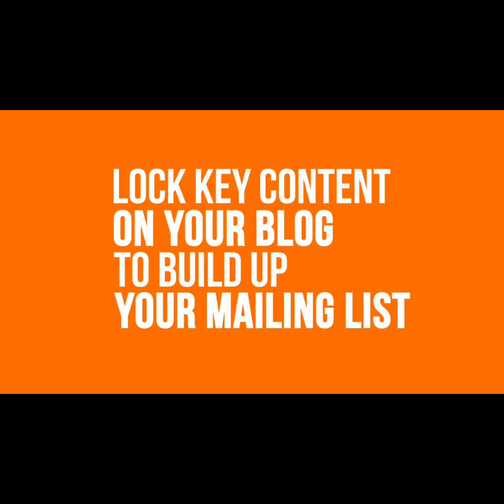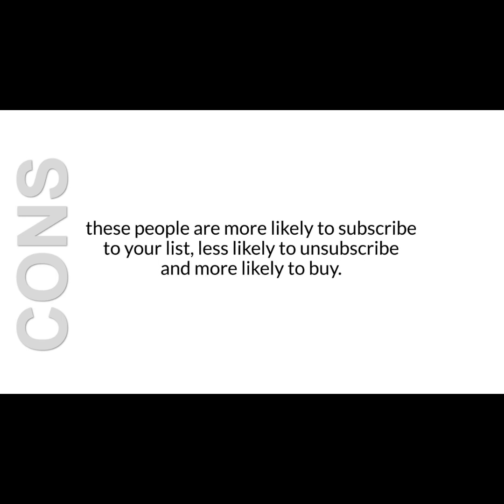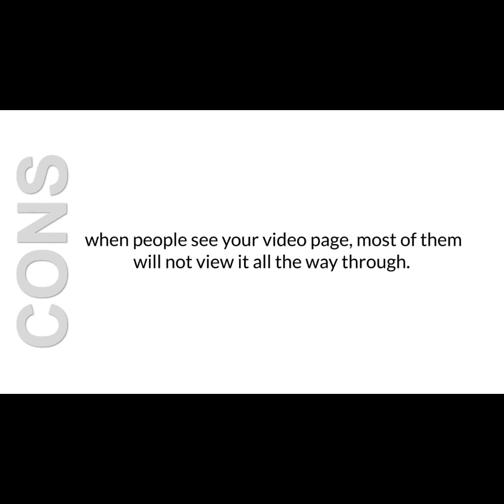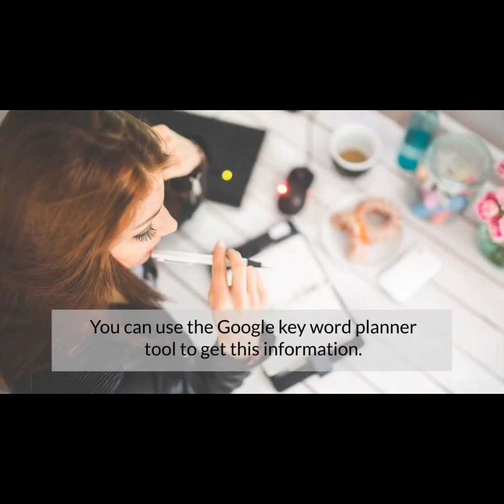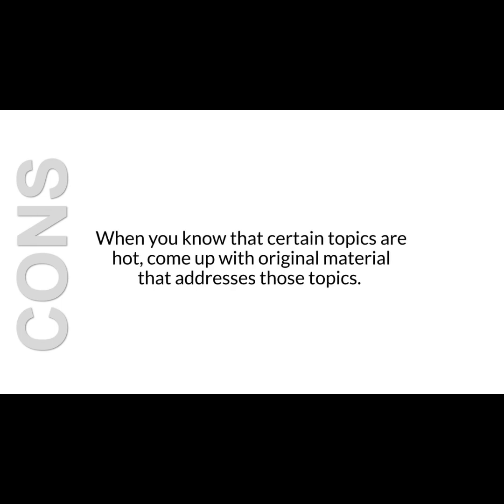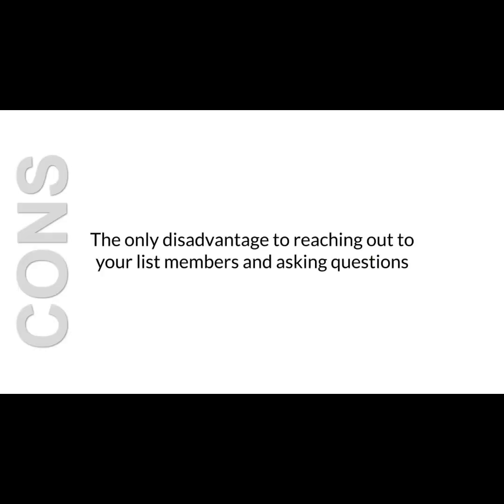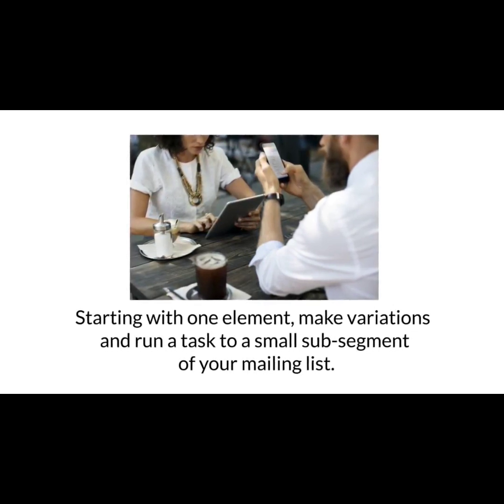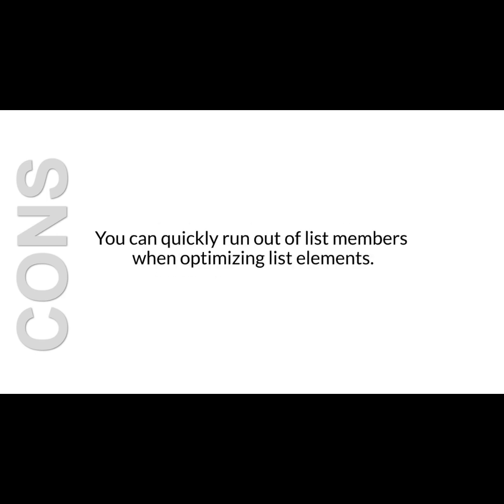100%free video course 5 REASONS TO MARKET YOUR BUSINESS money make ideas website design